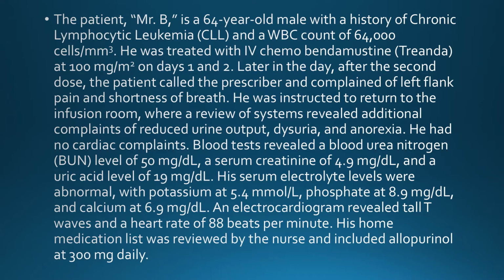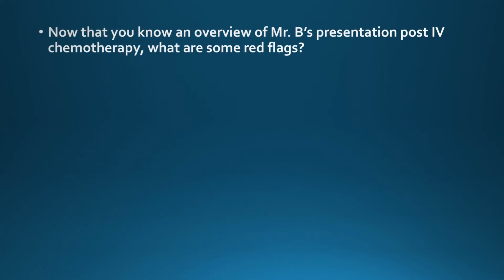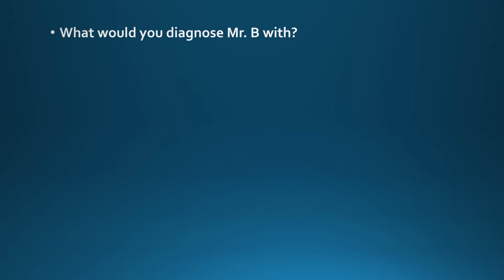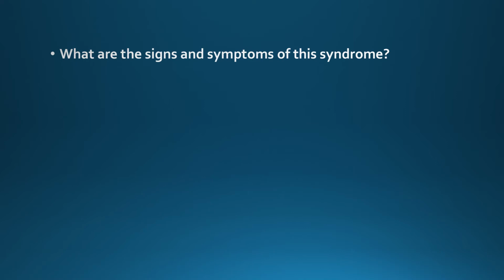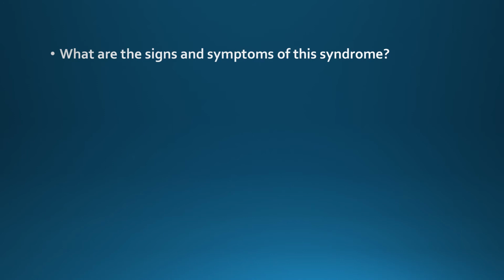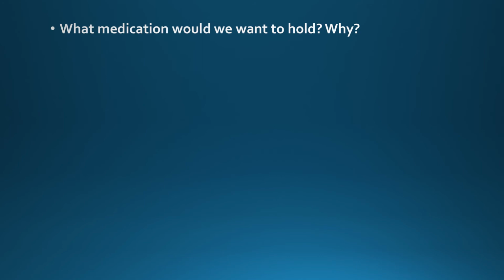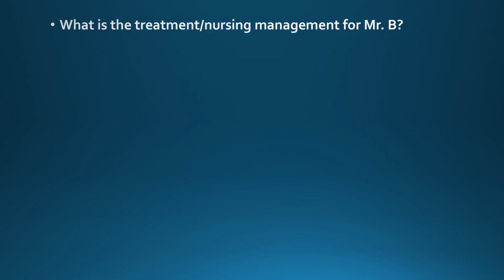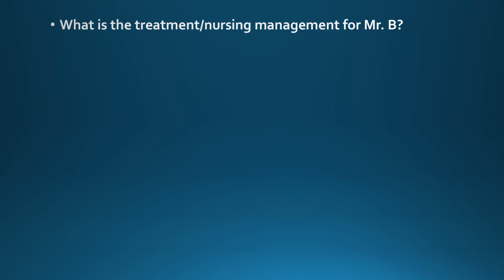Oncology Case Study video